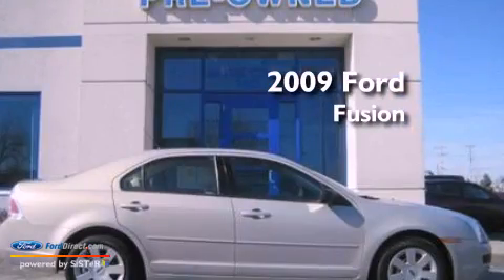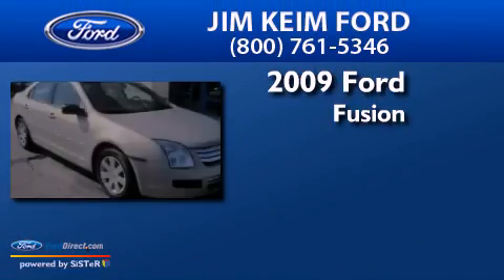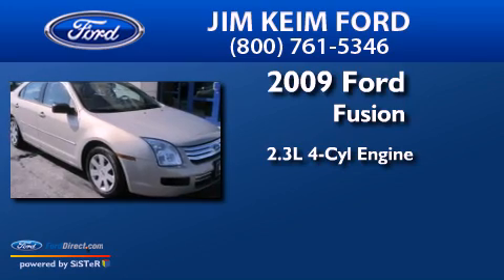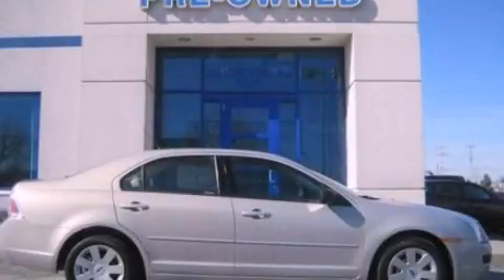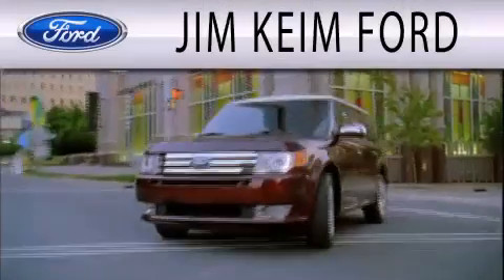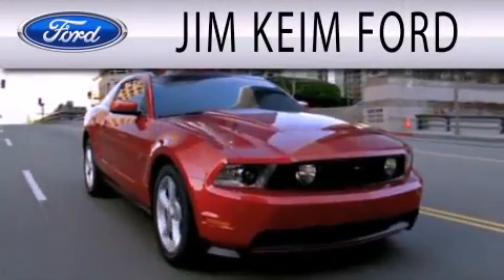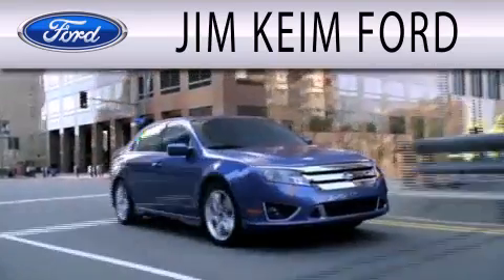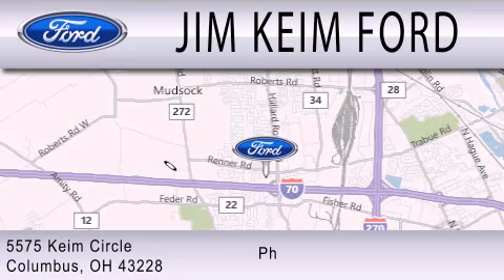2009 FORD FUSION Columbus OH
Year : 2009
 Make : FORD
 Model : FUSION
 Engine : 2.3L I4 16V MPFI DOHC
 Trans . : AUTOMATIC
 Exterior : SMOKESTONE METALLIC
 Miles : 46,224
 Interior : CAMEL
 Stock : 13260A